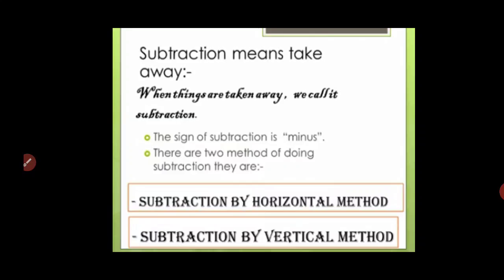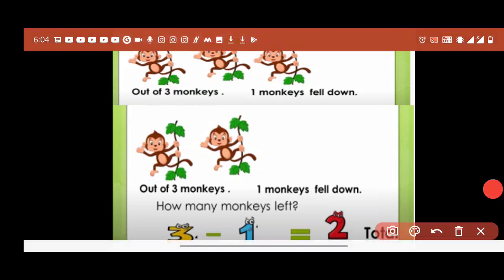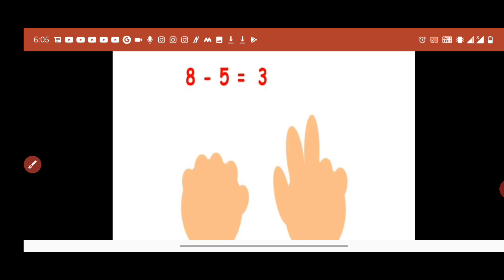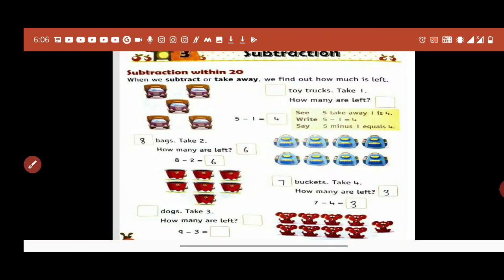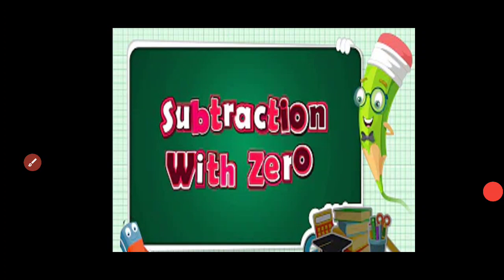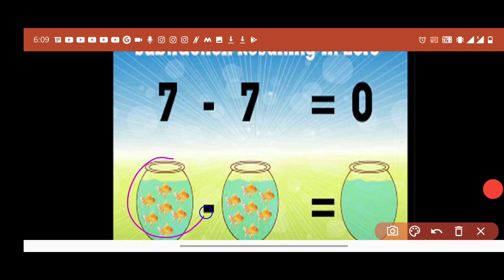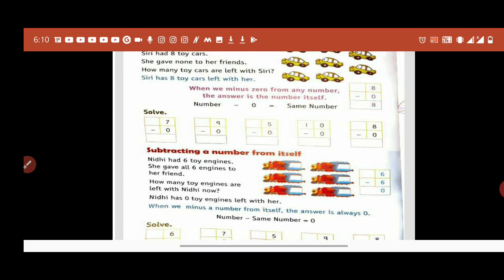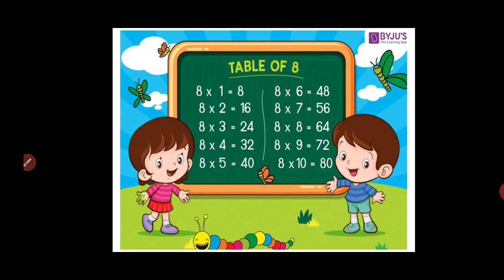Class 1|Maths| subtraction part 1